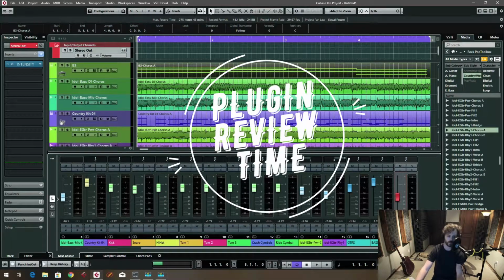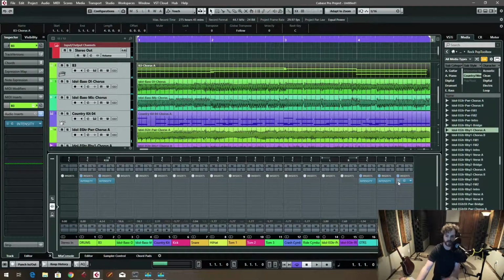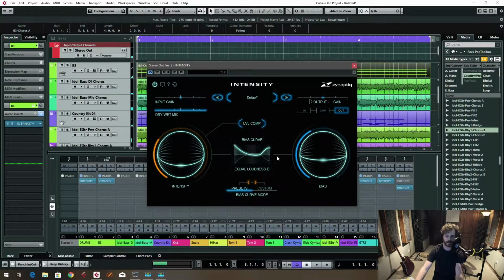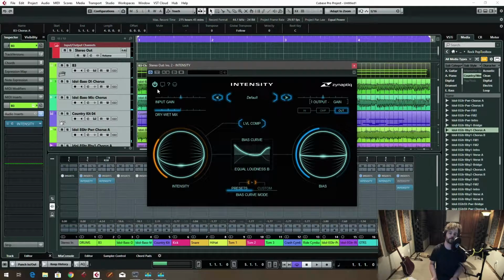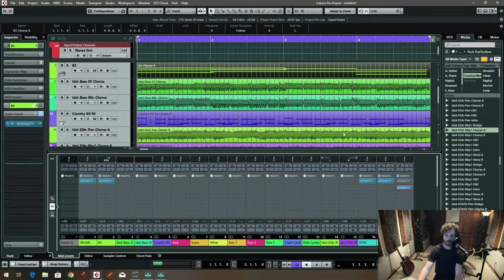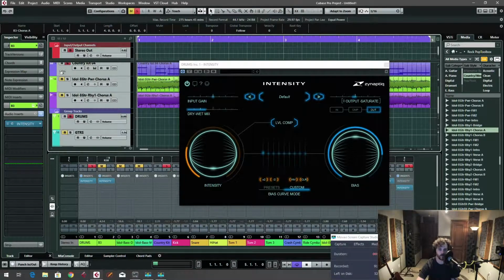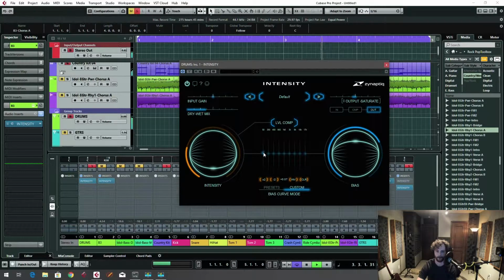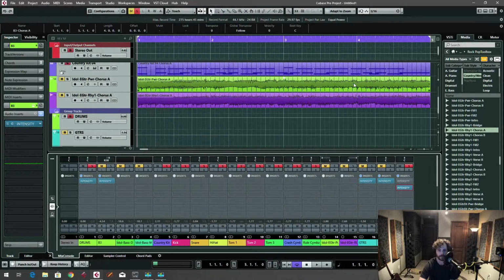Plugin review of INTENSITY by Zynaptiq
Video number 5! Today, a plugin review of Intensity by Zynaptiq. Intensity is a new kind of audio processor for mixing, mastering and sound design. Built on techniques typically found in facial recognition algorithms, INTENSITY brings out a sound’s inherent detail, increases its perceived loudness and density, and adds insane amounts of clarity.